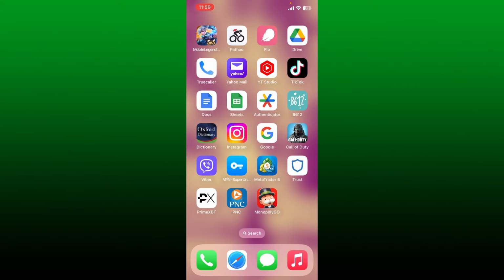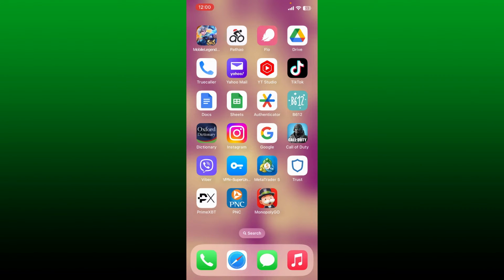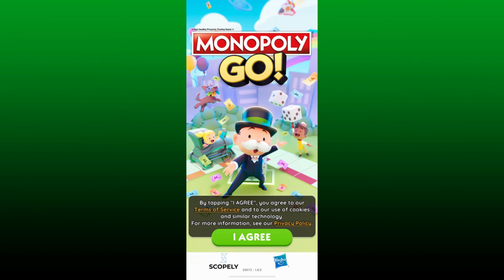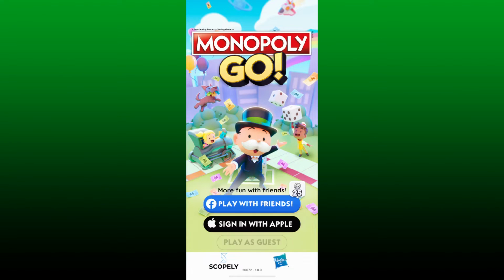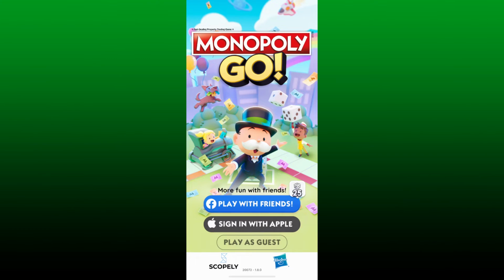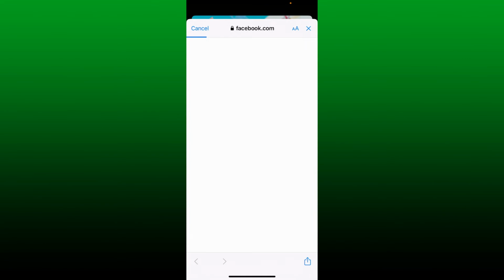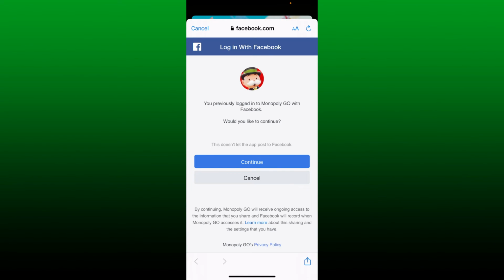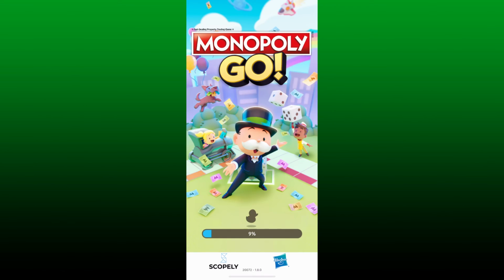Monopoly Go Login: How To Login Sign In Monopoly Go Account 2023?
Ready to embark on a Monopoly adventure with friends? In this step-by-step tutorial, we'll guide you through the process of logging in to the Monopoly GO app. Whether you're a seasoned property tycoon or new to the game, this video will show you how to securely access your Monopoly GO account so you can buy, trade, and win with confidence. Join us to learn how to get started and become the ultimate Monopoly mogul.